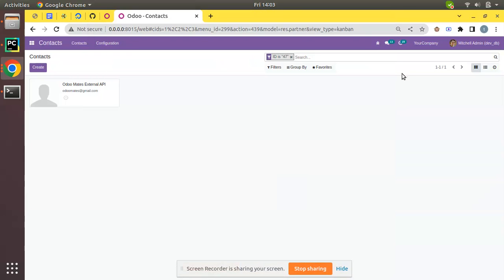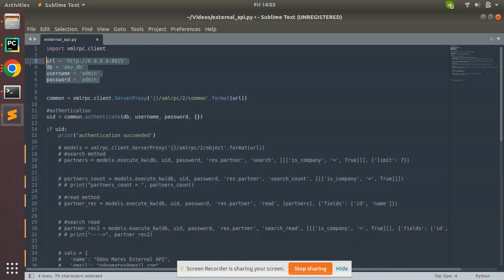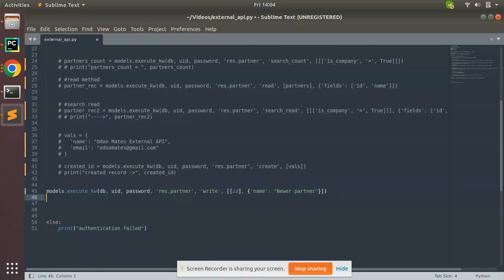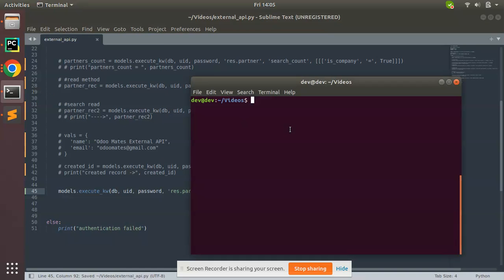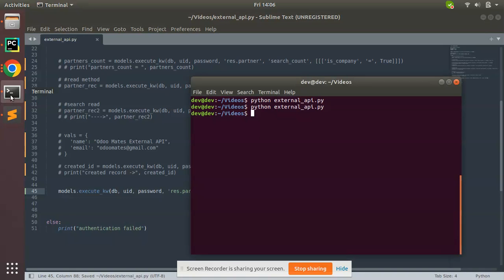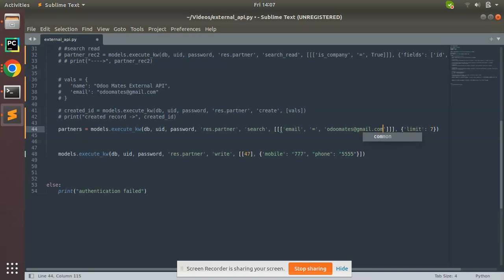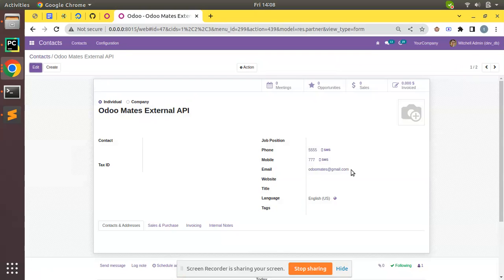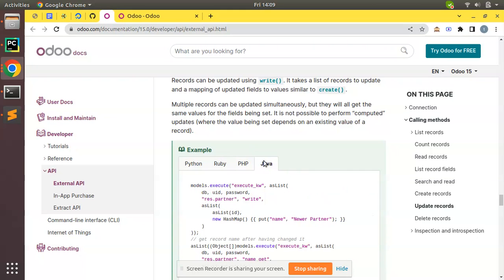Write Into Odoo Database From External Application || Odoo External API